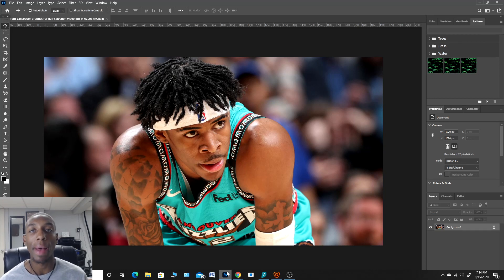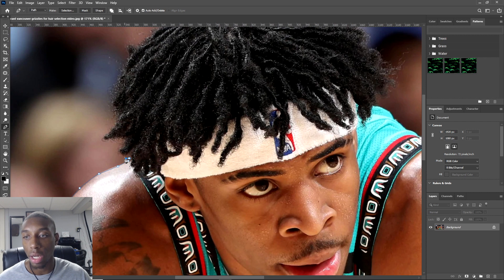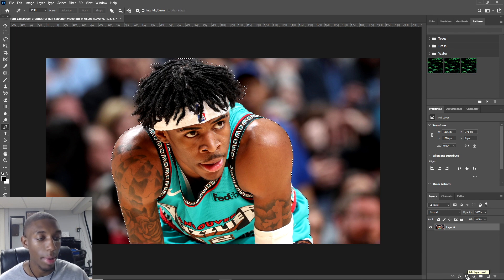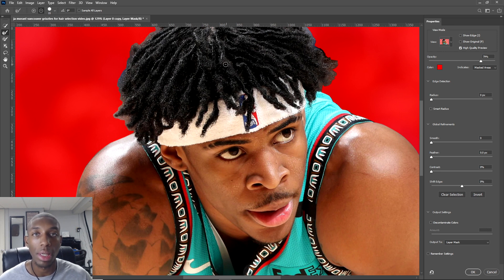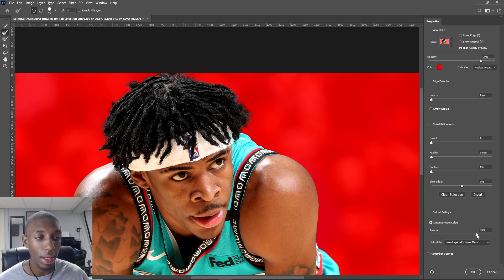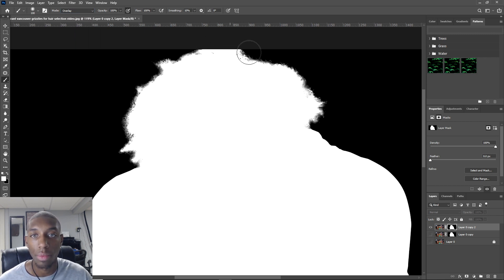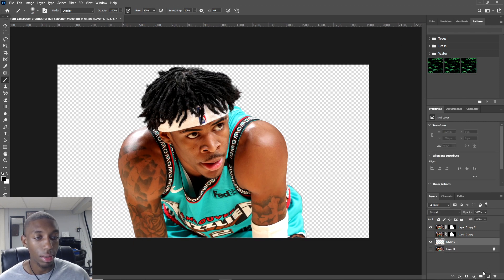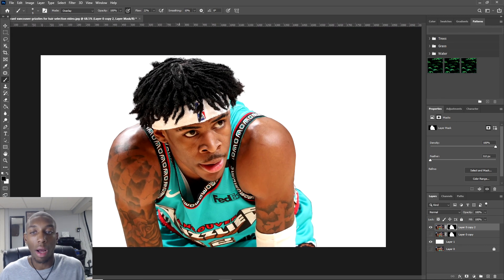Make Great Hair Selections Fast! | Adobe Photoshop | Sports Design | Cal So Scoped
An accurate and fast method to make great hair selections for your designs & maksking in Adobe Photoshop! 🍹 Let me know what other tutorials / videos you want to see on the page!